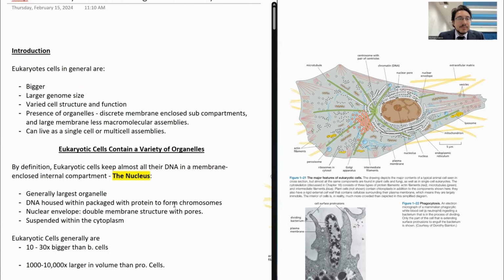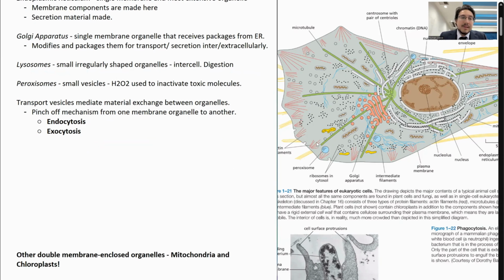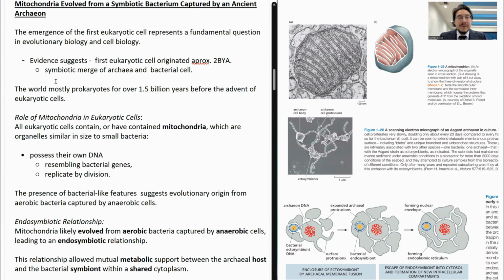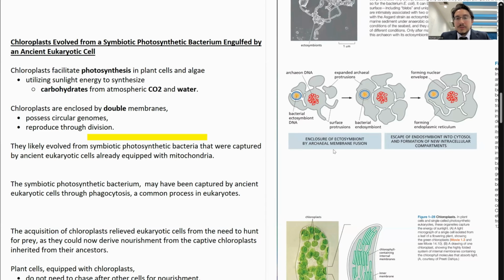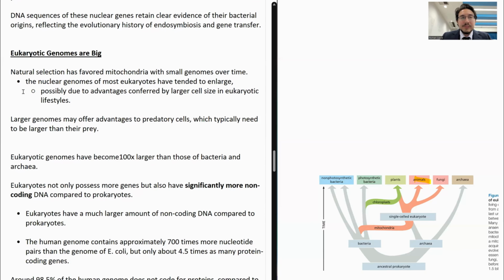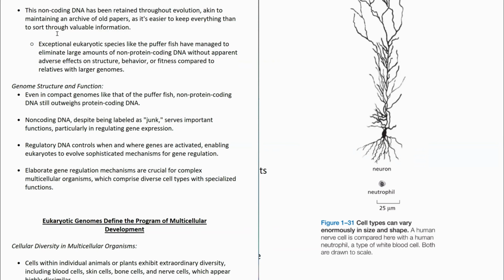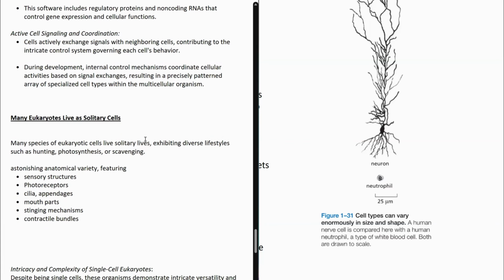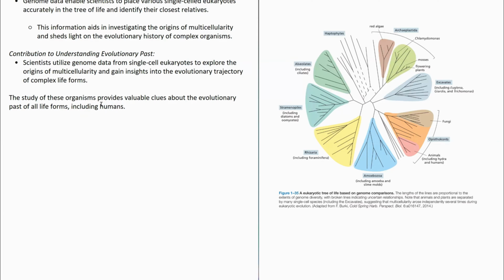7th Ed. Molecular Biology of the Cell Chp 1, part 3A of 3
Part 3B coming soon

This section talks about Eukaryotic cells, their general characteristics, and the endosymbiotic theory.